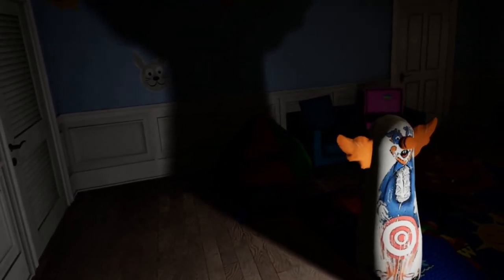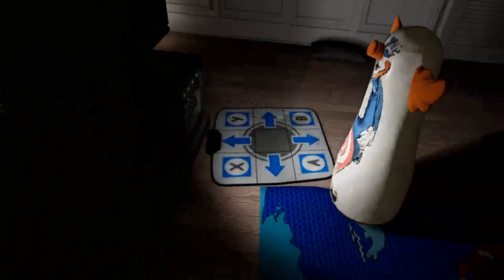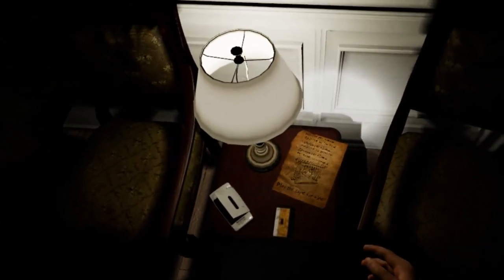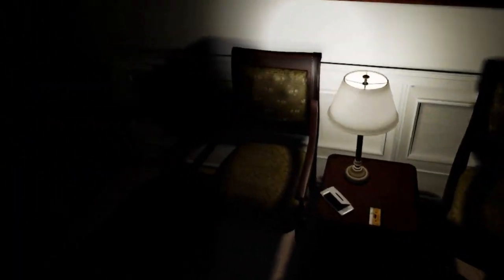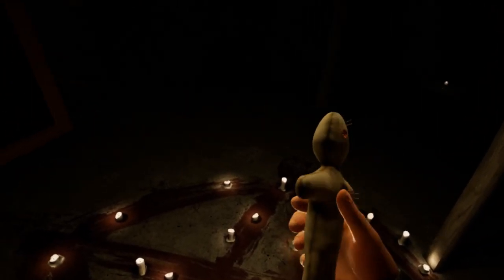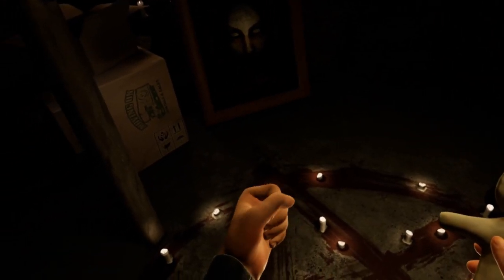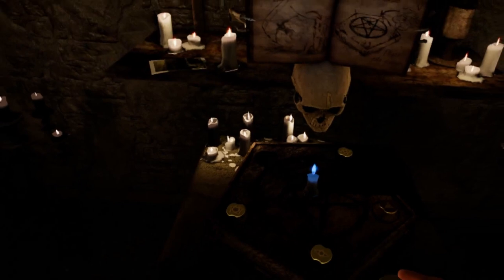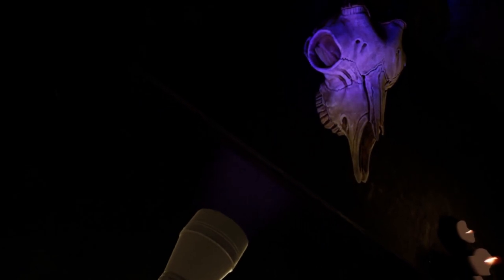Weasel Plays: Paranormal Activity The Lost Soul Part 2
In this one, we finally gain access to Granny's room, we play a cassette tape for the fire, we gain some insight as to why the lady of the house looks like a trailer wolf, and we learn some cold hard facts about syphilis. Oh yeah, and there's evil, too.